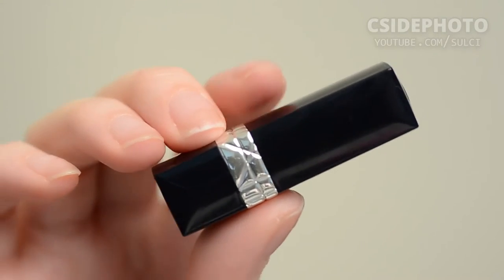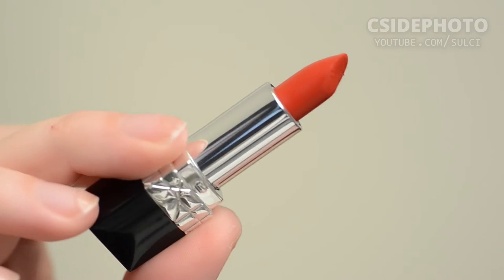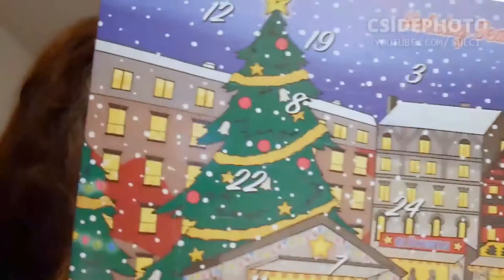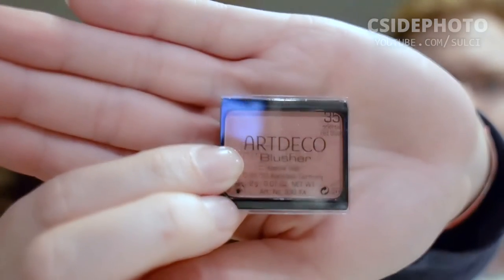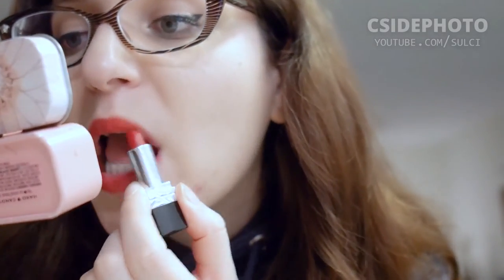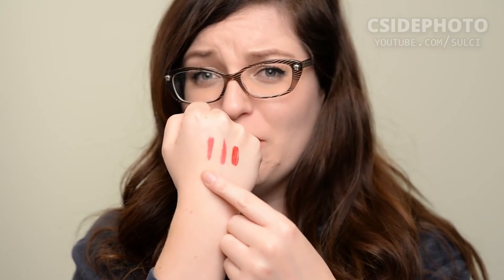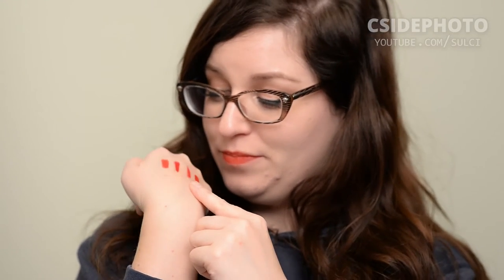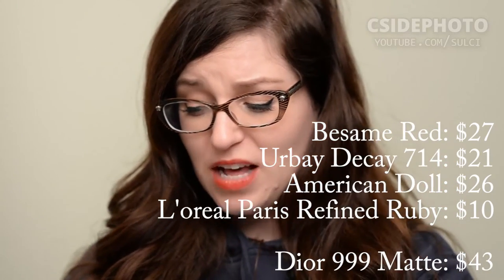Rouge Dior Lipstick in 999 Matte Review, Demo & 12hr wear test | CORRIE V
Thanks for joining me for today's video! More details below!

** Products mentioned: **

Rouge Dior Lipstick in 999 Matte

Try FAbFitFun Box - $49 for $200 worth of stuff!

Ipsy Glambags Referal code (gets me points for bonus items) -